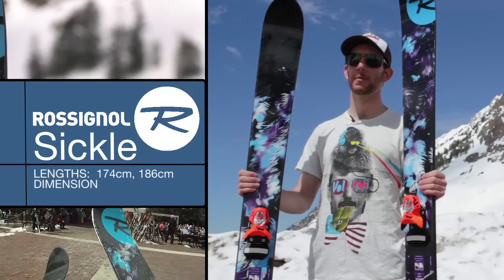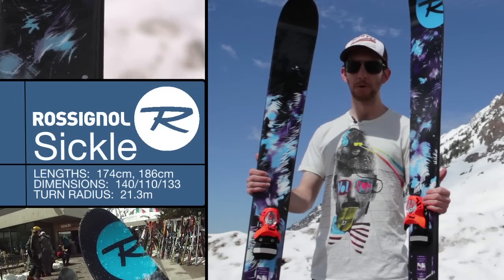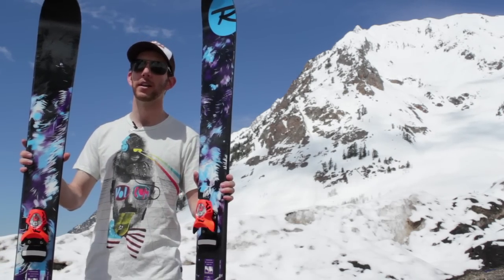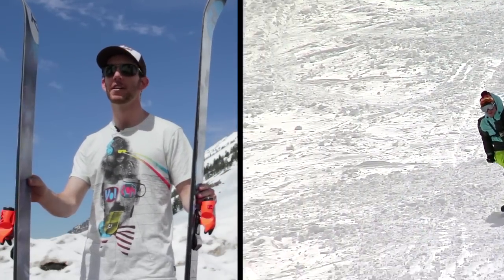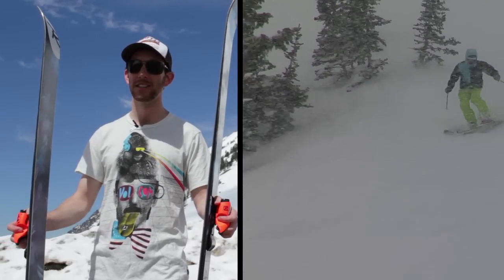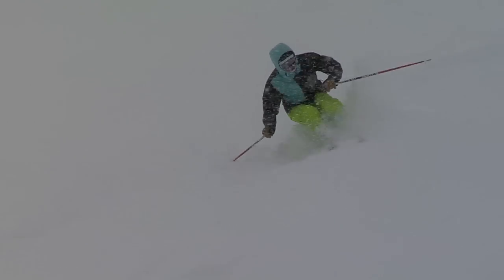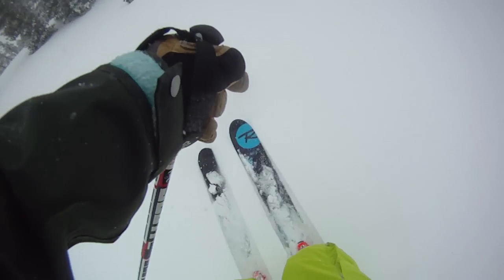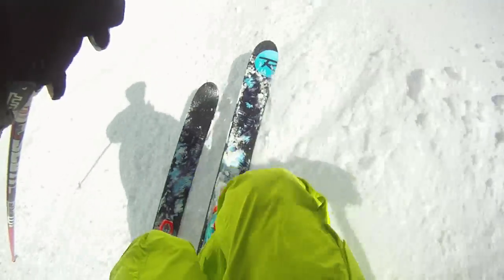2012 Rossignol Sickle